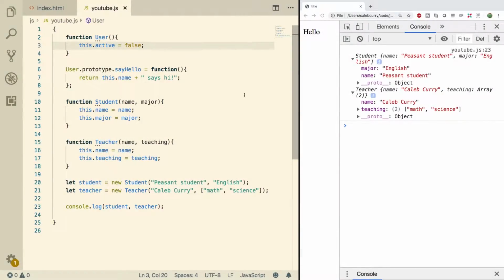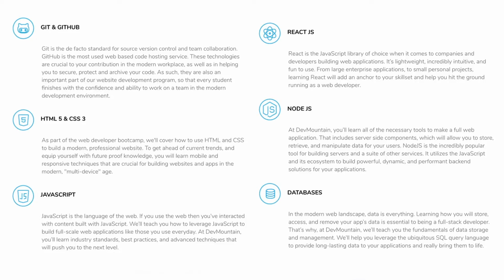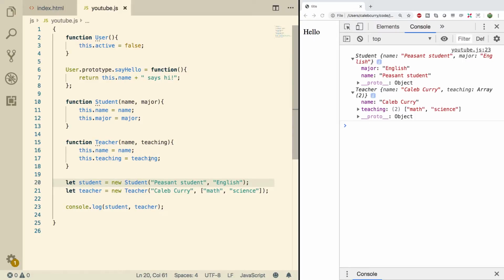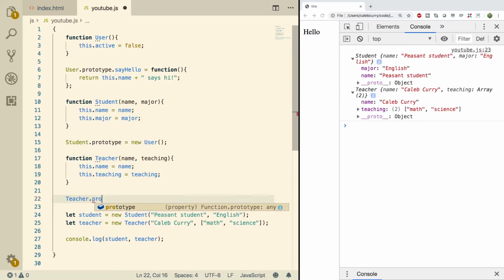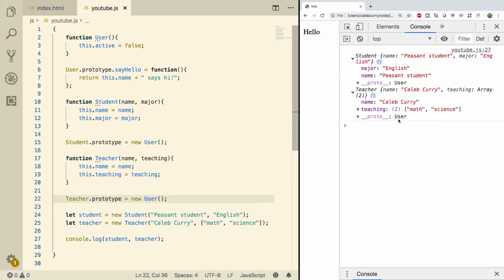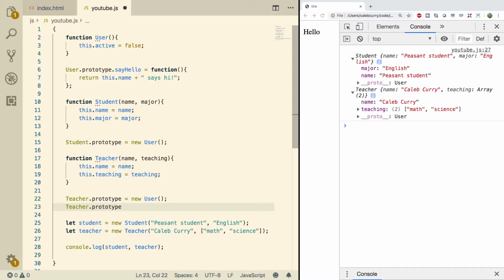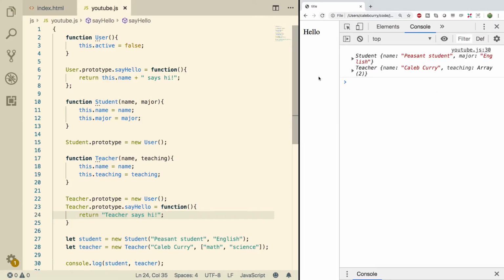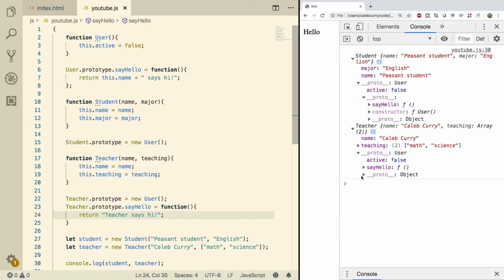JavaScript Programming Tutorial 87 - Setting Prototypes with Constructors